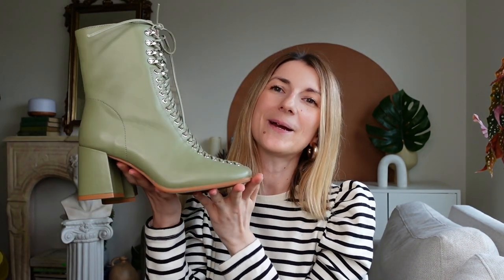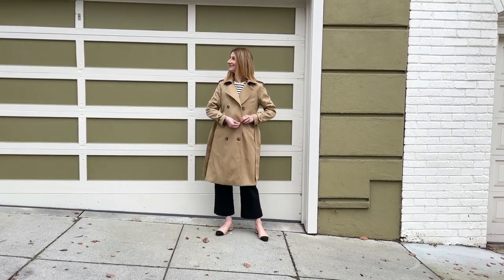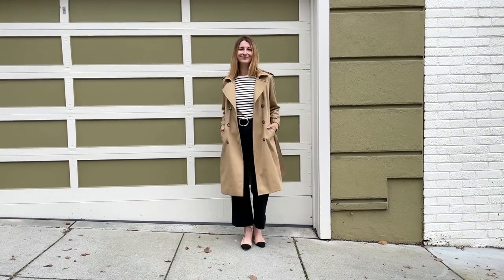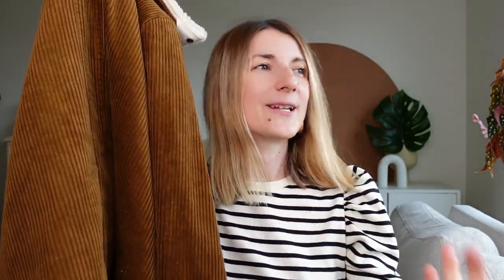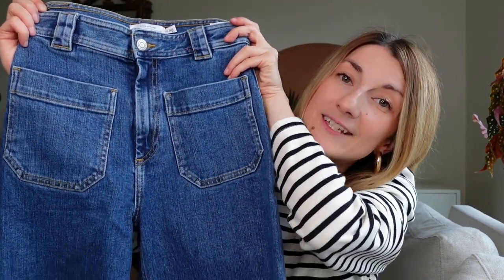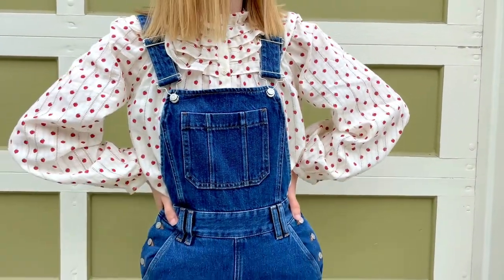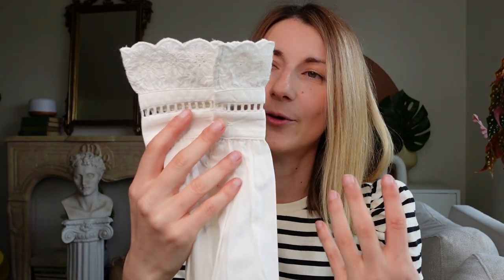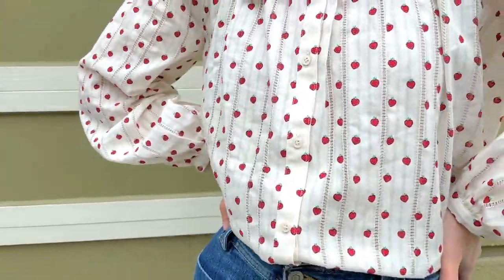Sezane and & Other Stories Haul Unboxing and Try-on || Spring 2022 || Scott Trench, Will Jacket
Today we kick-off Spring 2022 with a haul video, I’m going to do an unboxing and try-on for my latest Sezane and & Other Stories purchases!